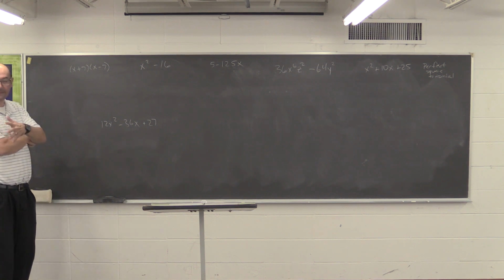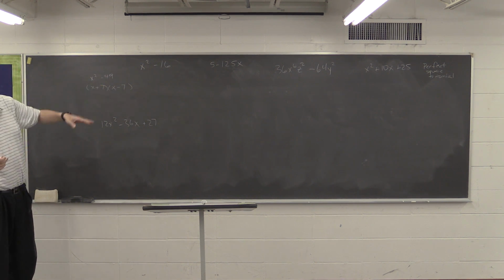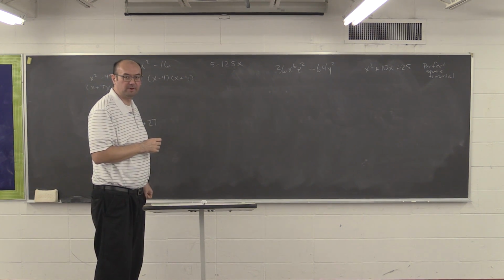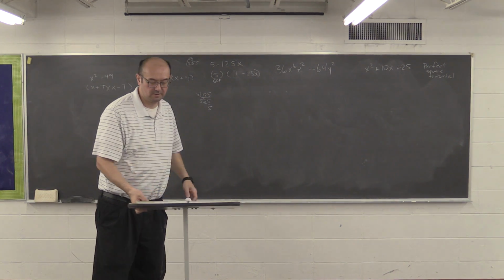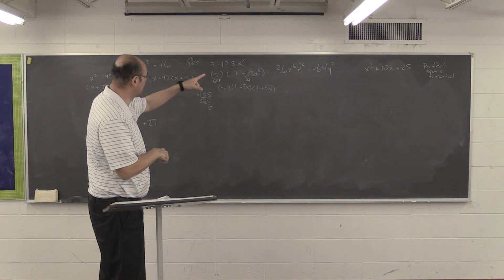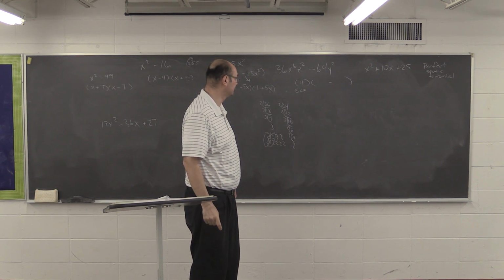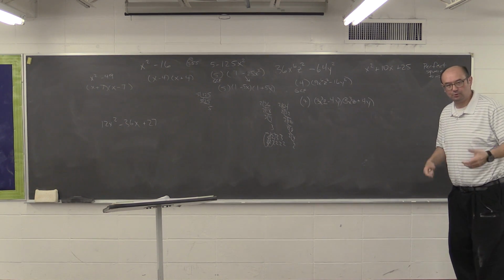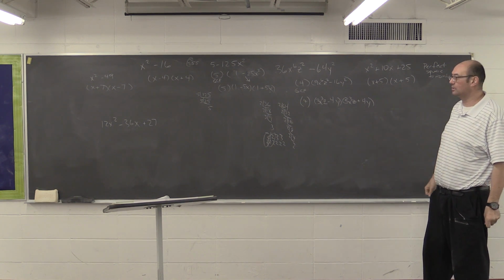Special Patterns in Factoring - Part 1 of 2 (Ls. 10.4)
Mr. Graves teaches an Algebra I lesson entitled, "Special Patterns" This lesson deals with some of the unique situations found in factoring - namely the difference of perfect squares and common factors being pulled out of polynomials. This is a two-part video. The other part simply shows the teaching of one last problem on the board. The teaching here corresponds to Lesson 10.4 in the BJU 3rd Edition Algebra I curriculum.